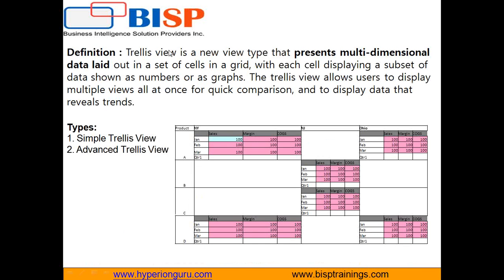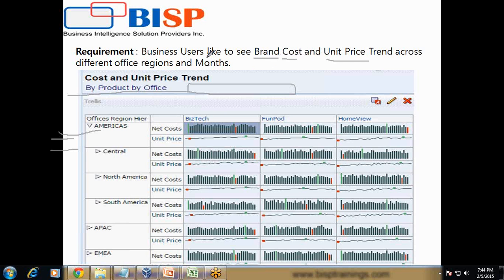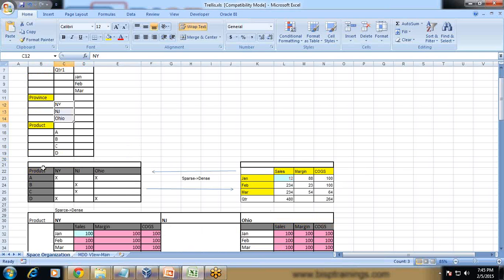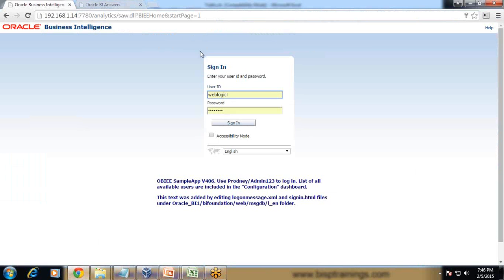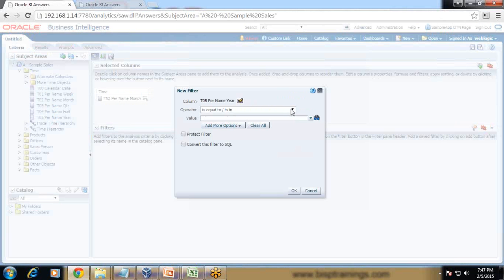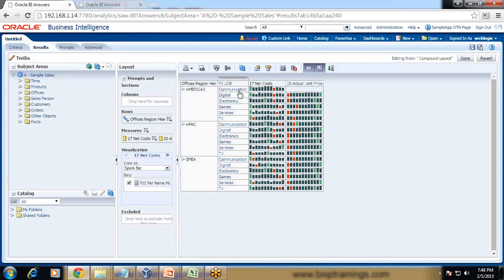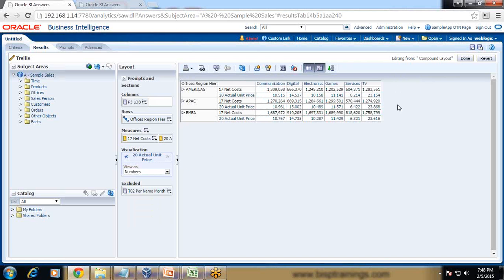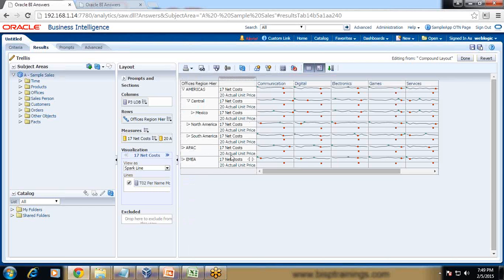OBIEE Case Study for advanced Data Visualization Trellis View